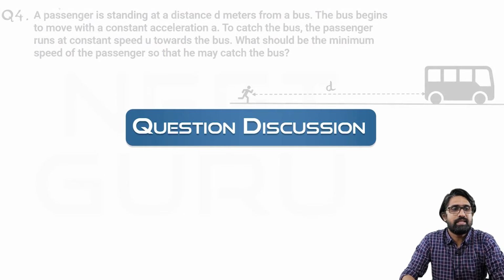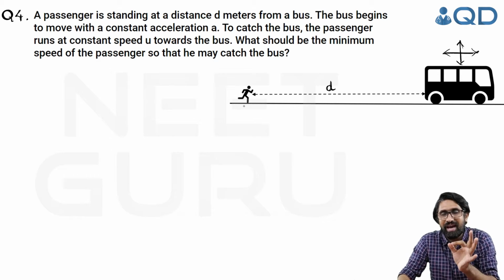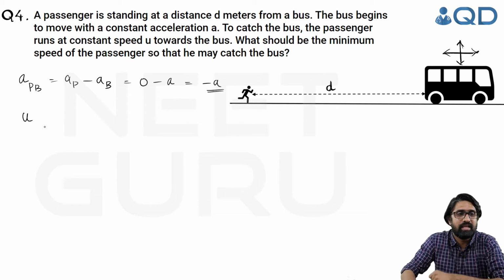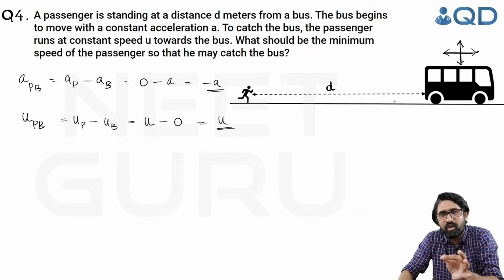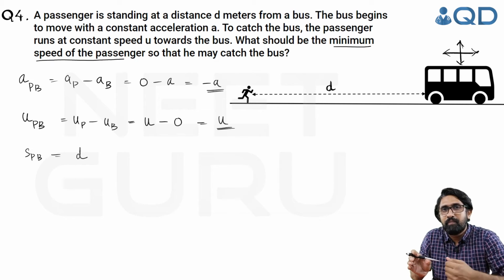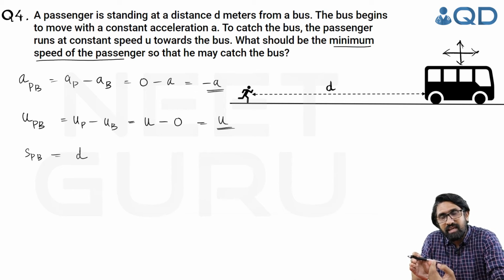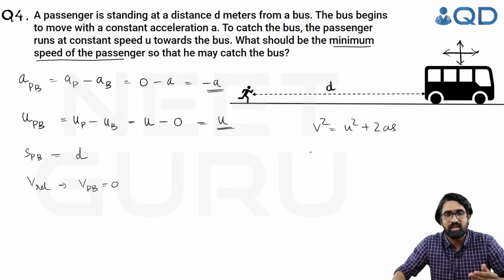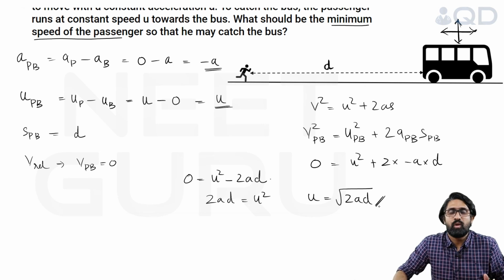NEET QD : Motion in a Straight Line